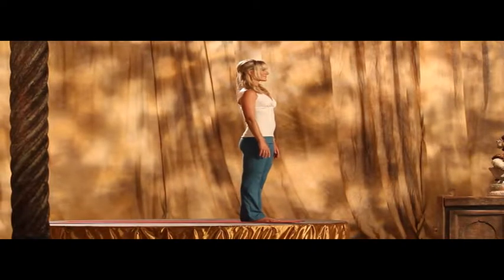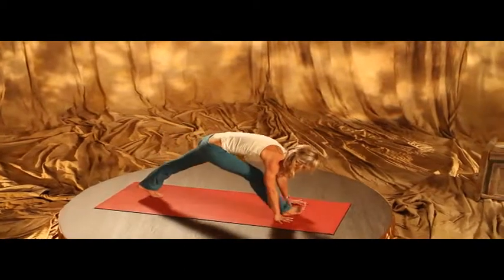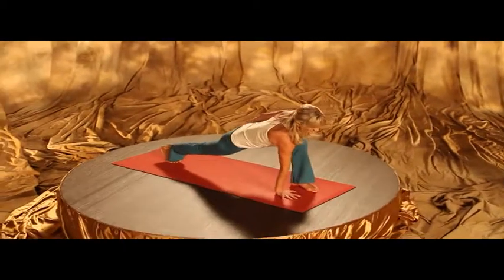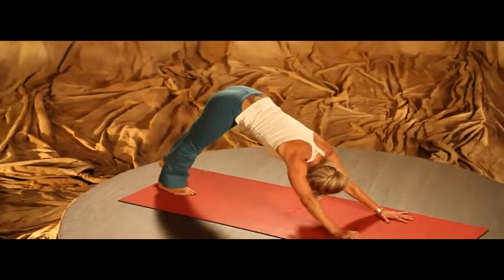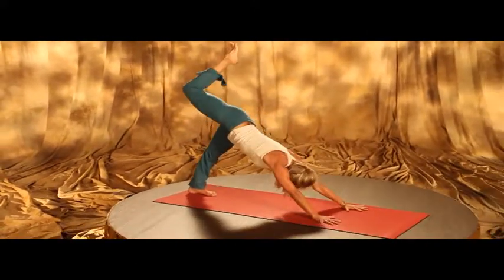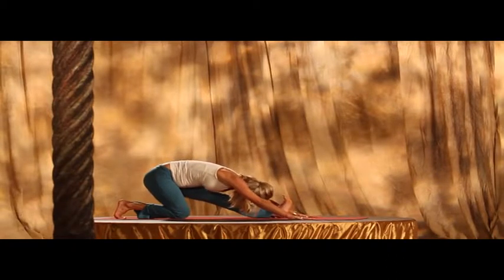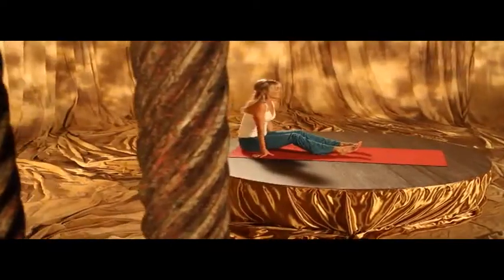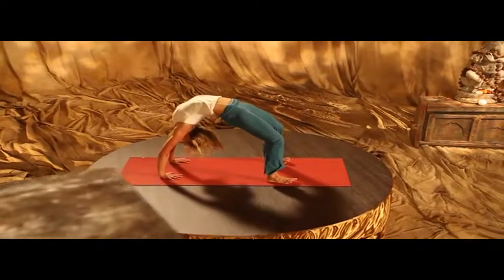Shiva Rea- More Daily energy 6 - Yoga Flow